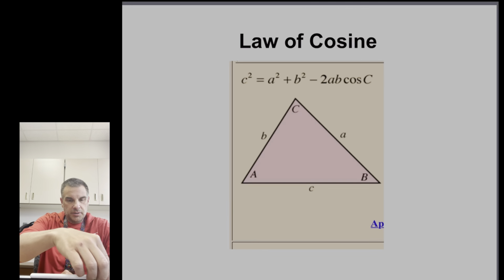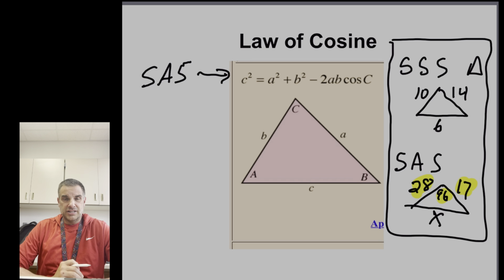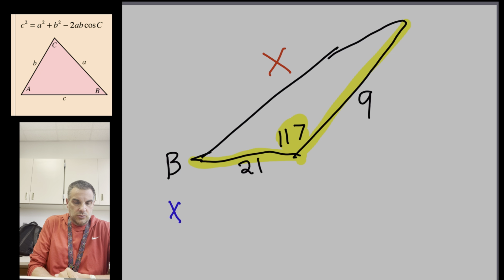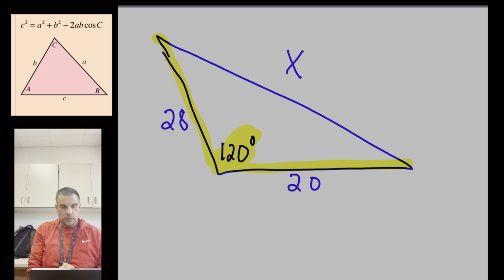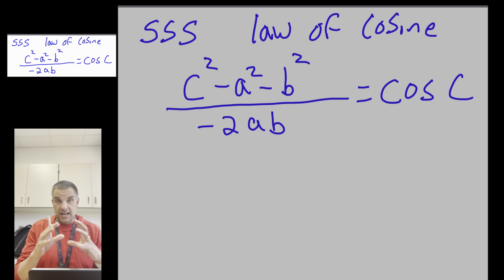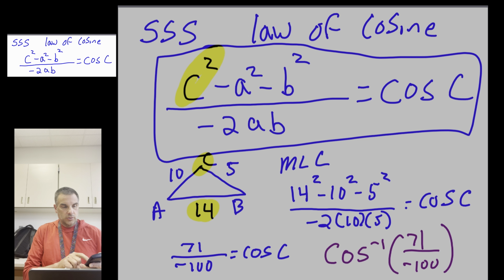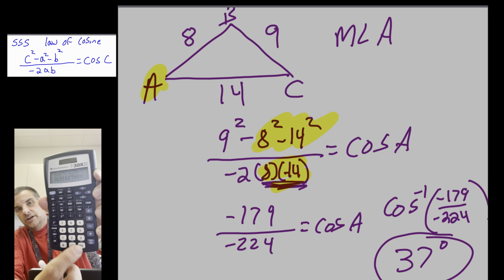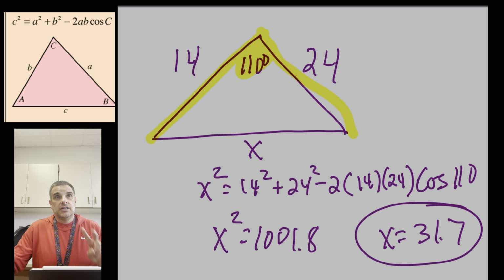Law of Sines and Cosine Part 2